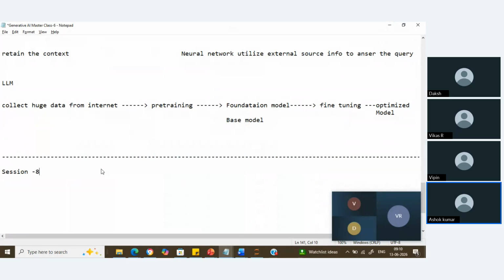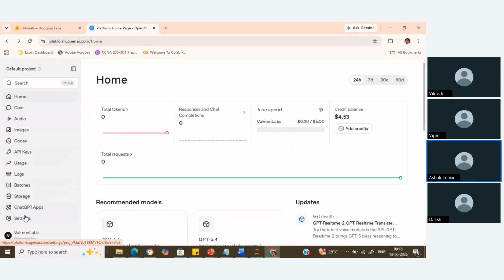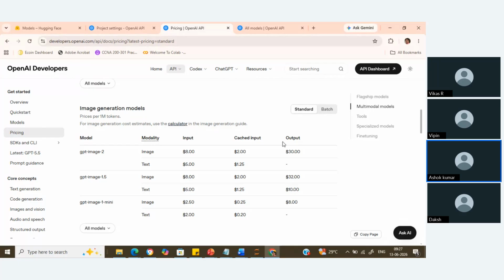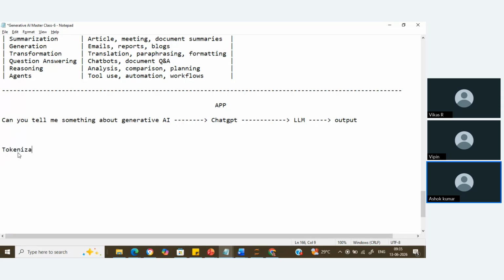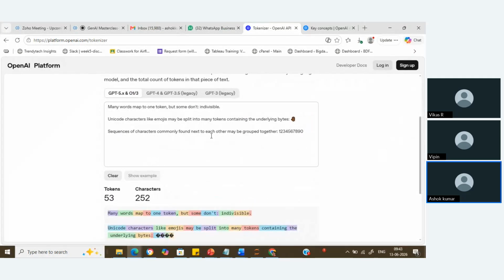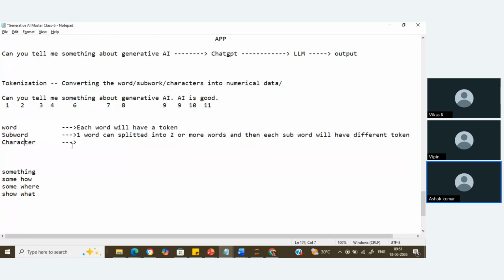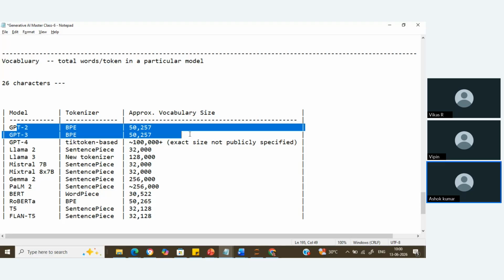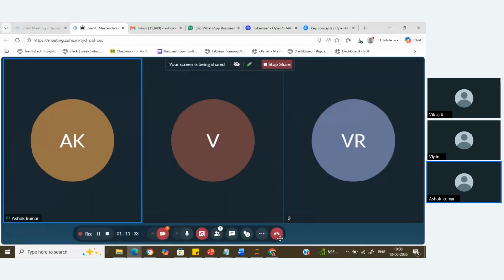GenAI Masterclass-Session 8